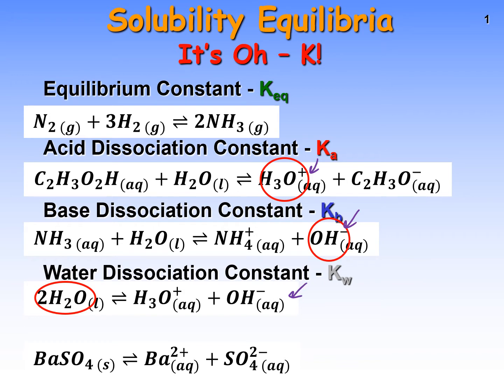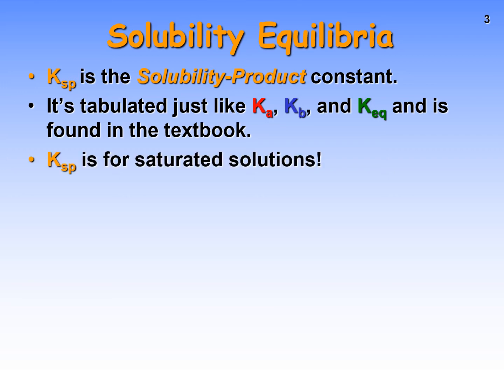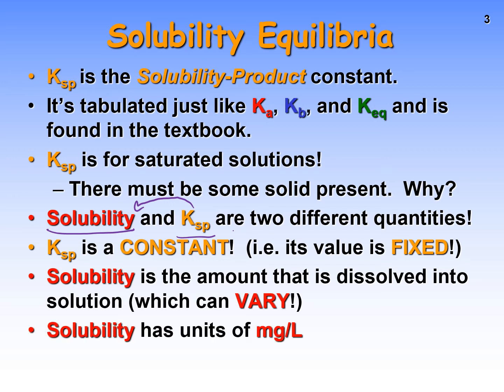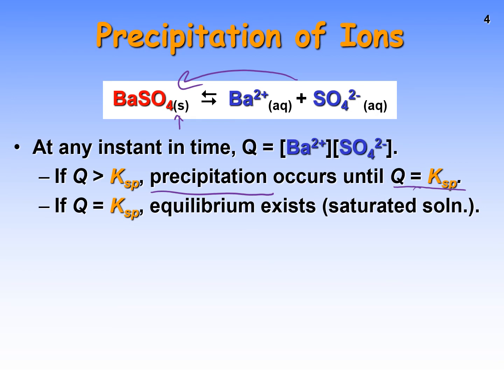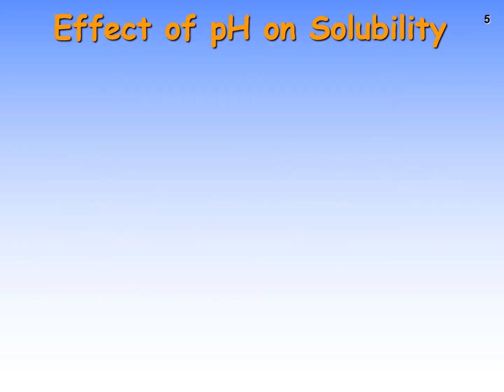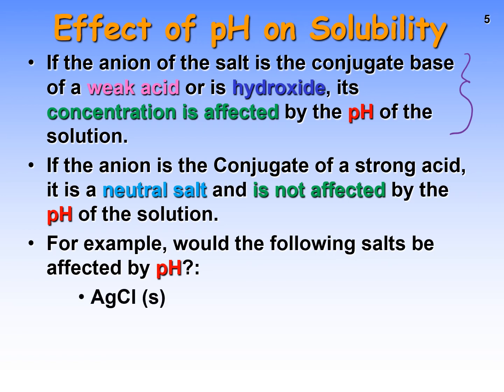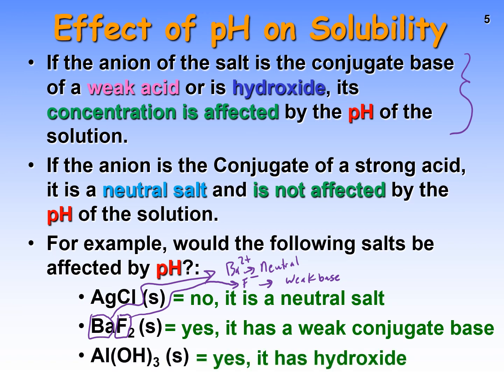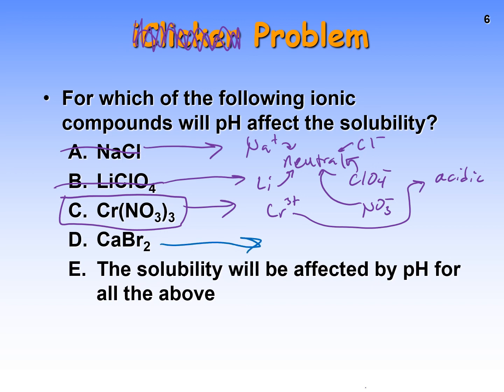Chapter 17 video 7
Chem 1B at IVC chapter 17 lecture video covering solubility equilibrium.